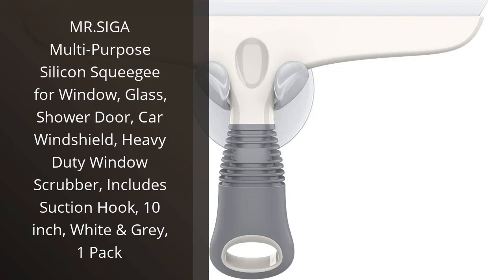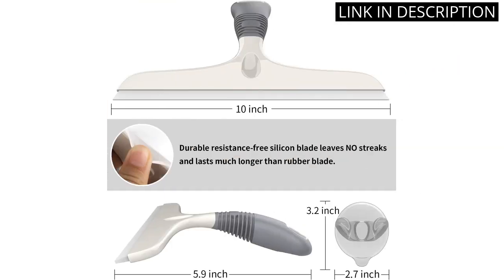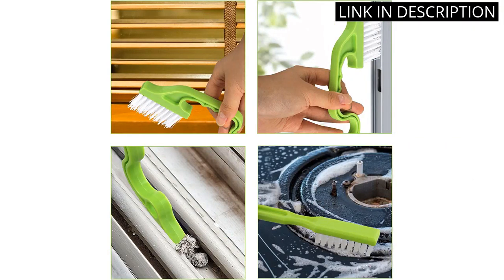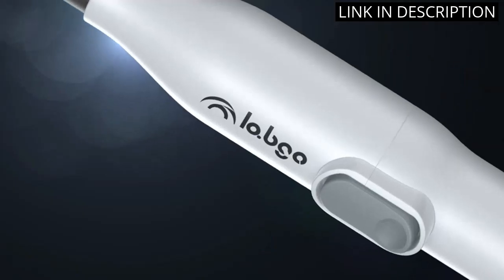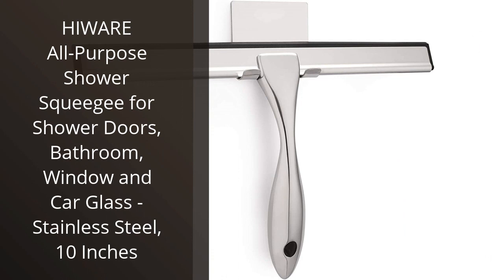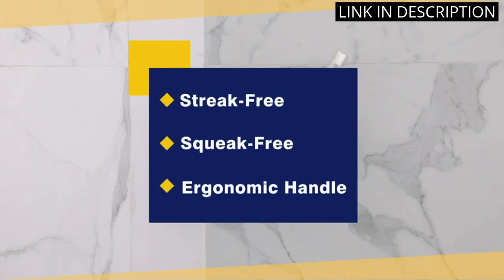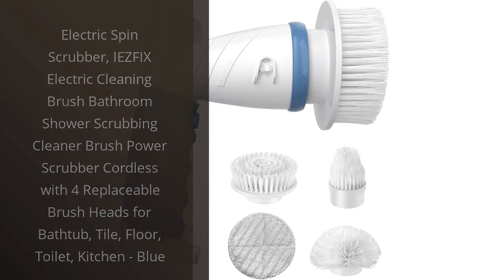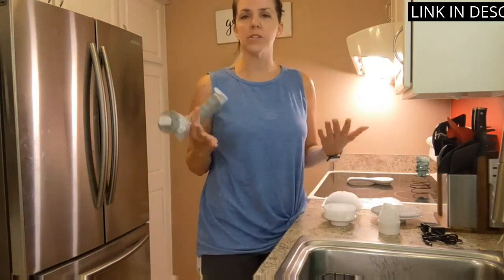【SHOWER CLEANING TOOLS】Top 5 Must-Have Shower Cleaning Tools for a Sparkling Clean Bathroom ✓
✋  Here are top 5 must-have shower cleaning tools for a sparkling clean bathroom available on the market.

🔽🔽🔽 PURCHASE LINKS SHOWER CLEANING TOOLS 🔽🔽🔽

1) MR.SIGA Multi-Purpose Silicon Squeegee for Window, Glass, Shower Door, Car Windshield, Heavy Duty Window Scrubber, Includes Suction Hook, 10 inch, White & Grey, 1 Pack

2) 8 Pack Grout Cleaner Brush, Hand-held Groove Gap Cleaning Tools Tile Joint Scrub Brush to Deep Clean, Household Cleaning Brushes for Window Door Track, Stove Tops, Shower, Kitchen, Seams, Floor Lines

3) LABIGO Electric Spin Scrubber LA1 Pro, Cordless Spin Scrubber with 4 Replaceable Brush Heads and Adjustable Extension Handle, Power Cleaning Brush for Bathroom Floor Tile (White)

4) HIWARE All-Purpose Shower Squeegee for Shower Doors, Bathroom, Window and Car Glass - Stainless Steel, 10 Inches

5) Electric Spin Scrubber, IEZFIX Electric Cleaning Brush Bathroom Shower Scrubbing Cleaner Brush Power Scrubber Cordless with 4 Replaceable Brush Heads for Bathtub, Tile, Floor, Toilet, Kitchen - Blue

00:00 - Intro
00:06 - 1) MR.SIGA Multi-Purpose Silicon Squeegee for Window, Glass,...
00:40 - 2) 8 Pack Grout Cleaner Brush, Hand-held Groove Gap...
01:13 - 3) LABIGO Electric Spin Scrubber LA1 Pro, Cordless Spin...
01:55 - 4) HIWARE All-Purpose Shower Squeegee for Shower Doors,...
02:37 - 5) Electric Spin Scrubber, IEZFIX Electric Cleaning Brush...
03:19 - Outro